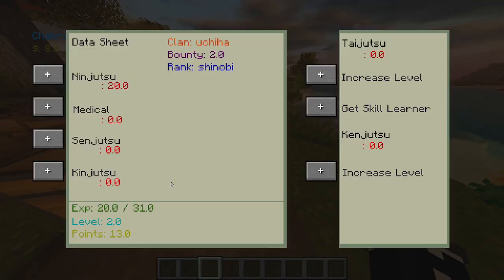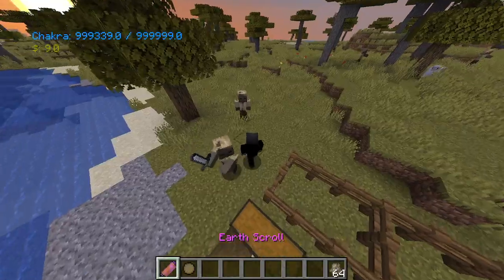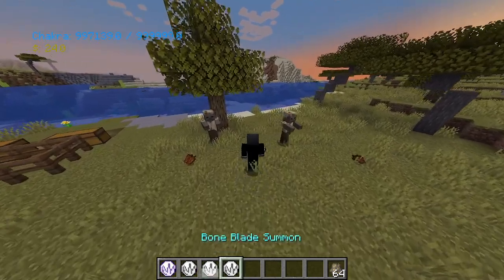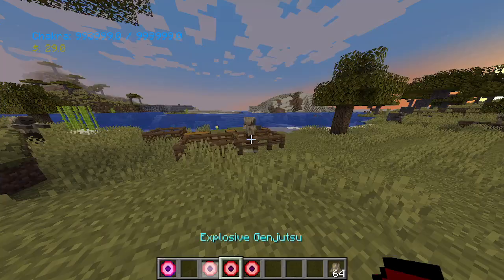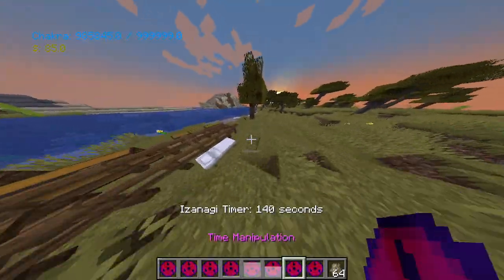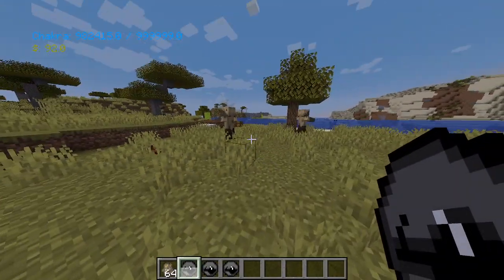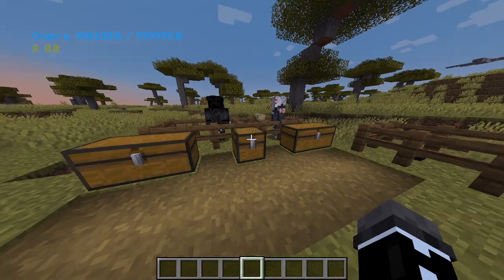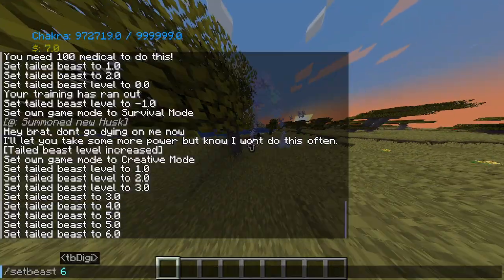Shinro(Minecraft Naruto Mode) Released!